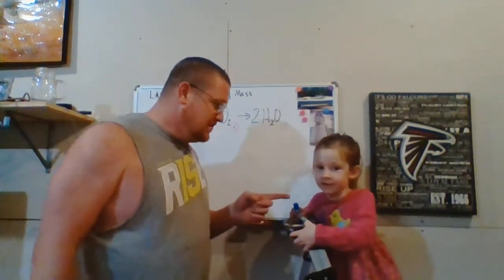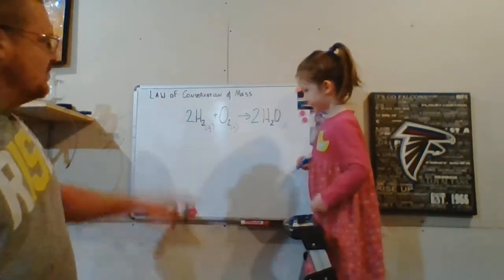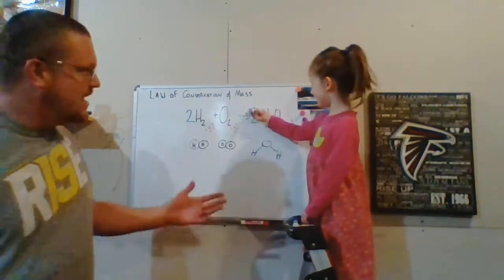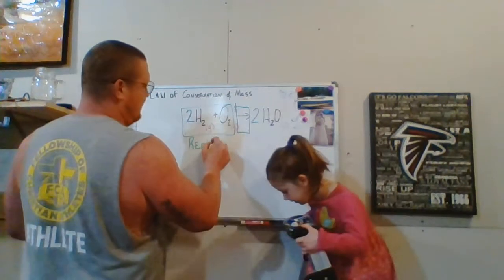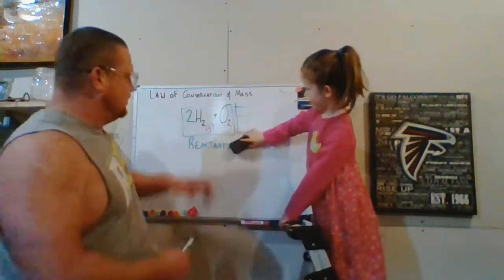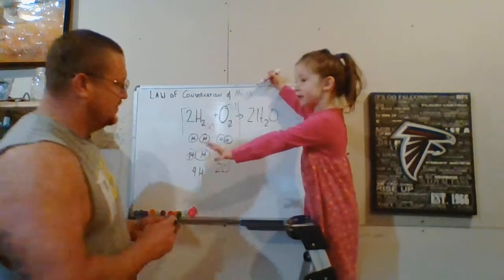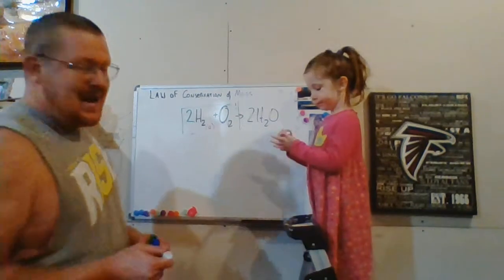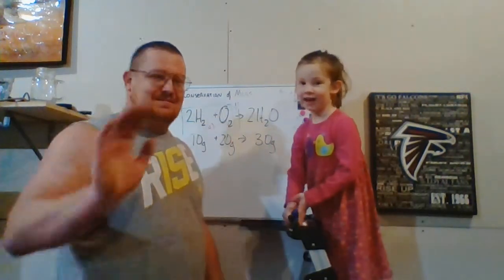Conservation of Mass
Intro to conservation of mass with the help of my little girl. I have another conservation of mass video that is a little more educational, with less distractions.